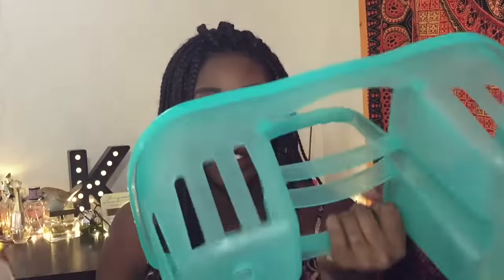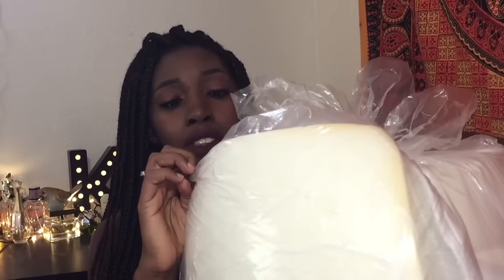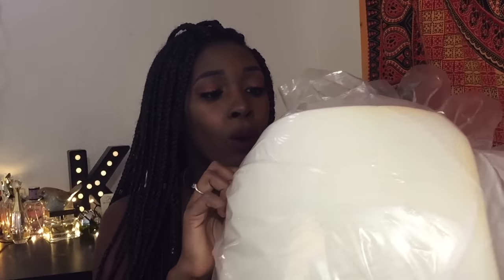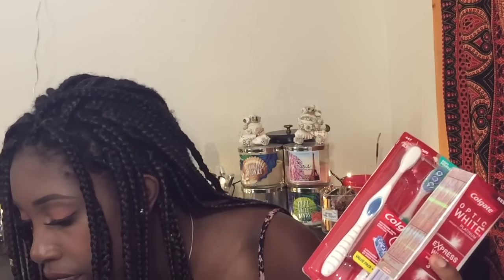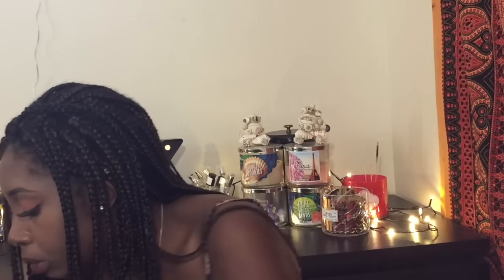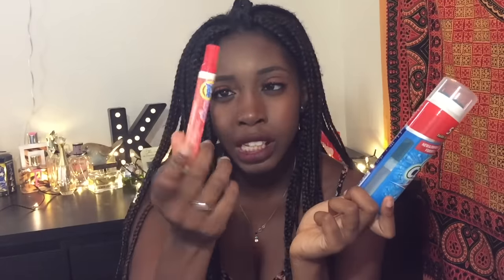Dorm Haul || College Shopping 2016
Hey everybody, I hope you enjoyed my college shopping video.